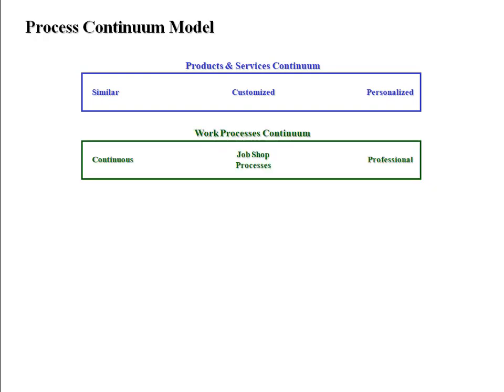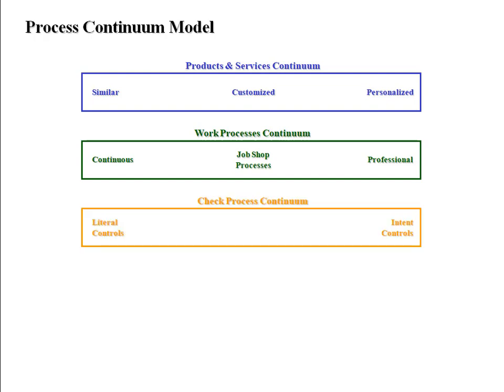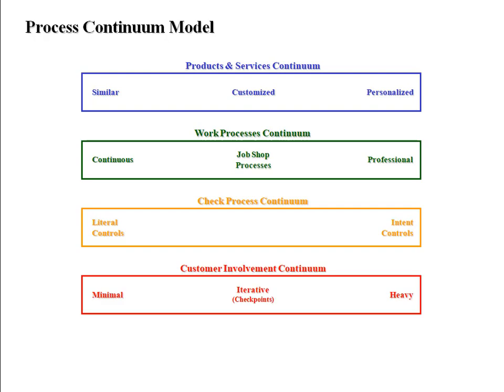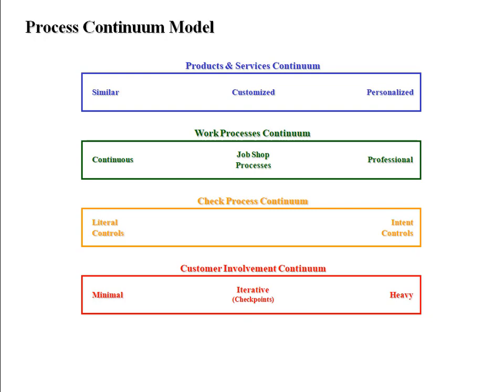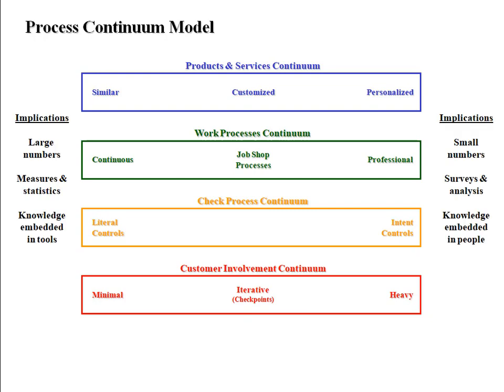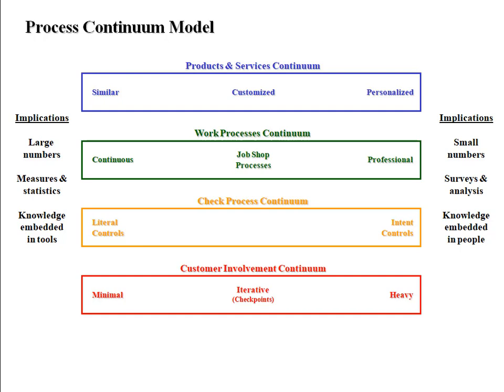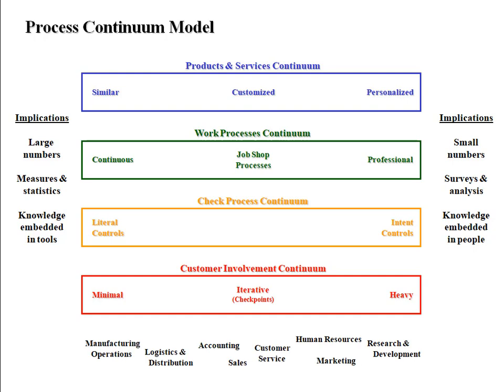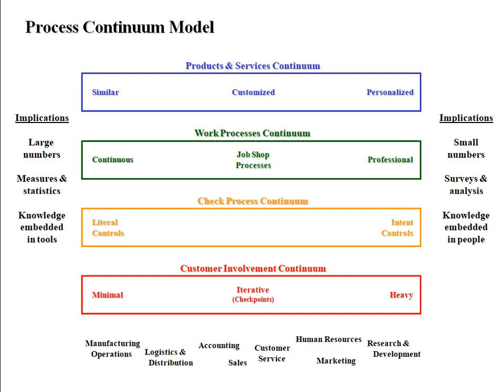process maturity continuum